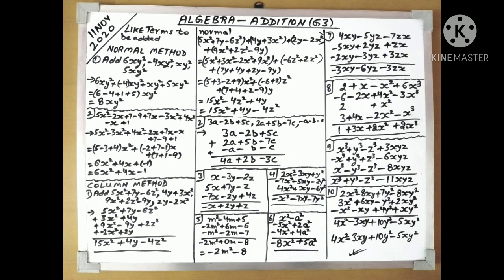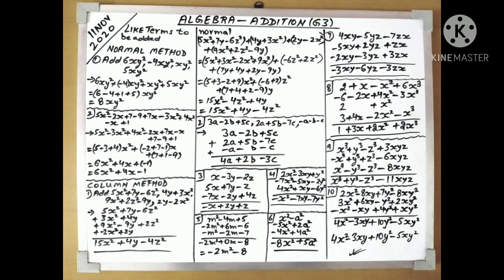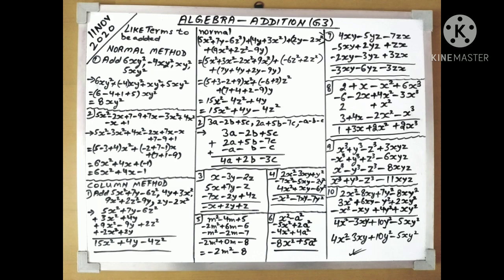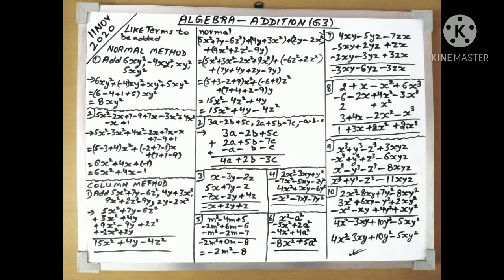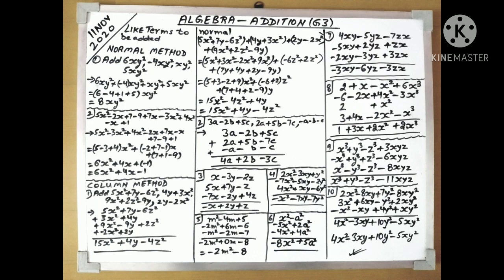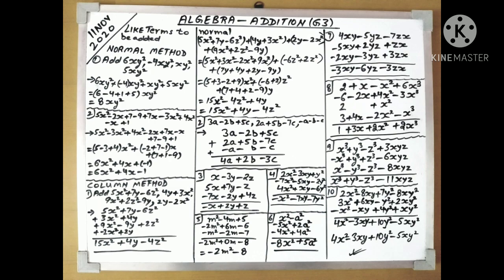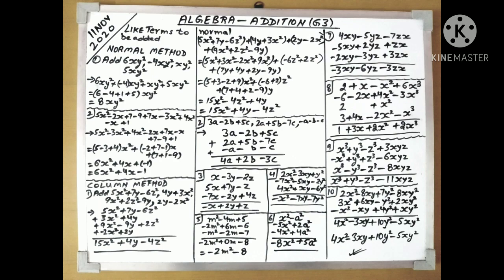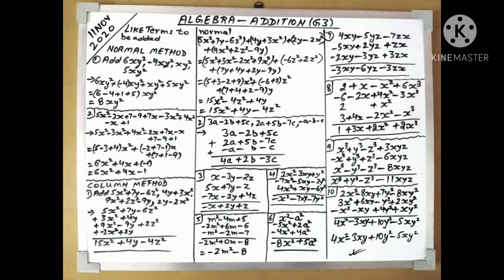ALGEBRAIC EXPRESSIONS/ADDITION/By Pradeep Paarasmani/6th Std Maths /Math Is Easy Learn/Math Is Fun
i am telling you about the basic idea about the addition of algebraic expressions.
how to use the normal method. the column method .
 we have 5 videos of decimals. G1 to G5. this is explained here in a very easy to understand method. these will help you further to understand algebra better.  keep enjoying  learning and understanding math easily. THESE are about 62 videos  related to mathematics of 6th std.